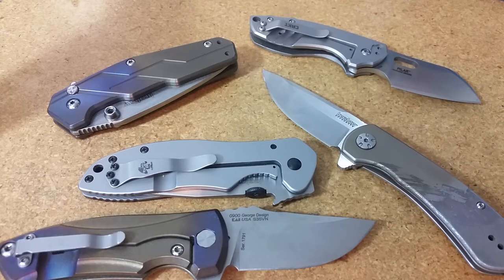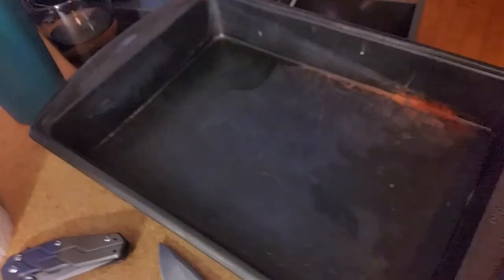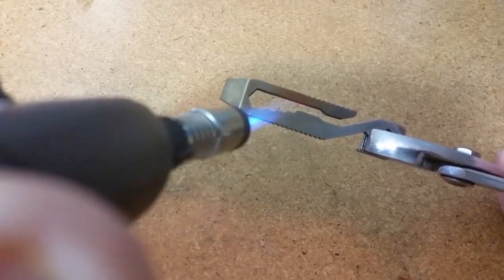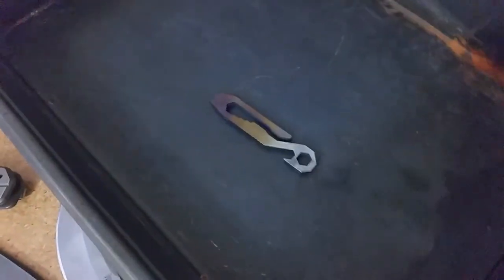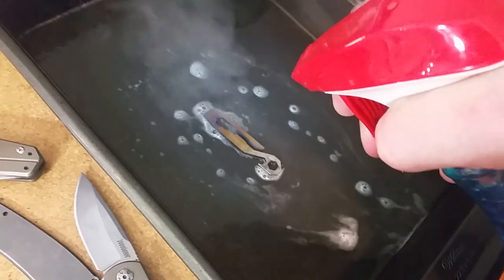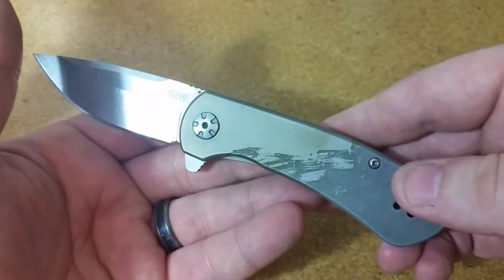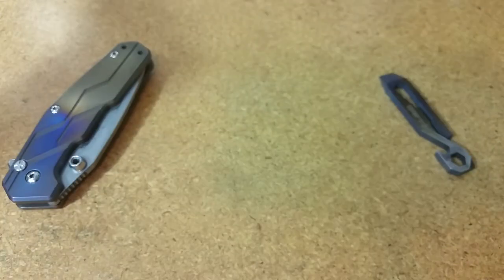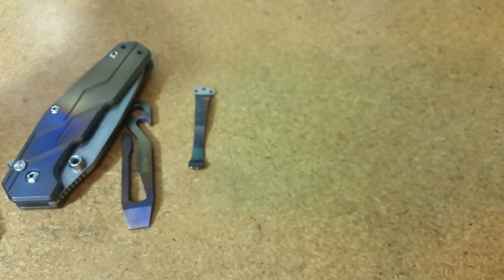Heat Anodizing Tutorial, Demo, and Tips.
A few people asked for this, and here you have it: a heat ano tutorial with some basic info and a lot of advice based on my experiences. If you're jumping into this, a good material to practice on is old silverware. Be safe, have fun, and feel free to be in touch with questions or advice!

The Griffin Tool looks more complete in the thumbnail pic on this video, as I finished it after filming. Had I polished it more ahead of time I think the color would be even brighter.

If you like funny and informative vids about gear, knives, and mods, he's the one. I love that he appreciates Ganzos and Moras even though he has a great collection of much nicer stuff too like Hinderers and Sebenzas.

Soon: Dear CRKT, Cut Tests, and a Ruike Review